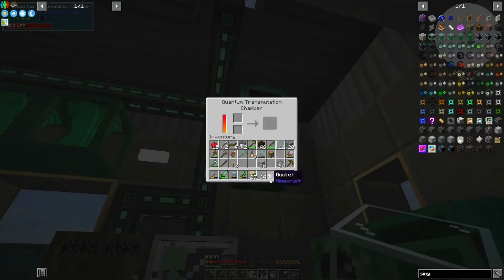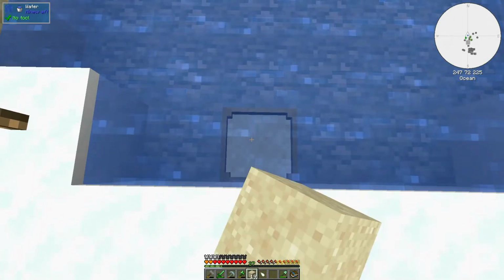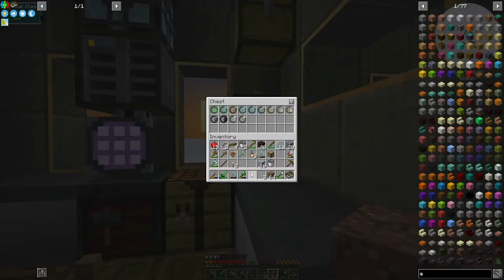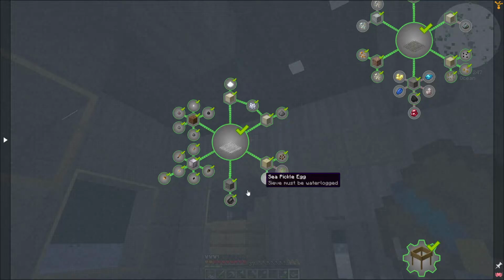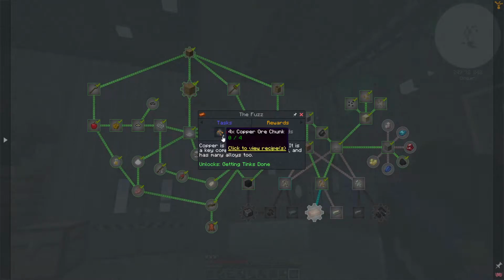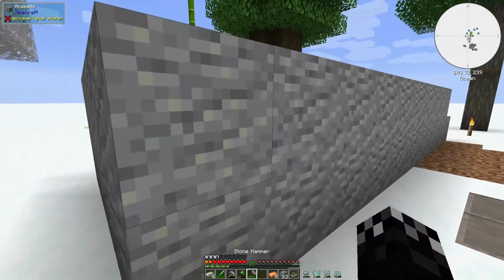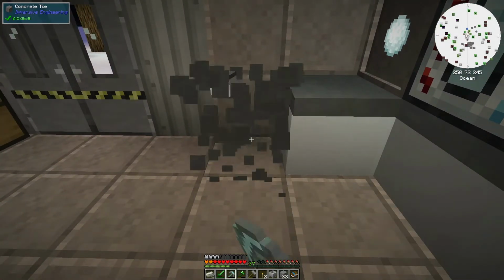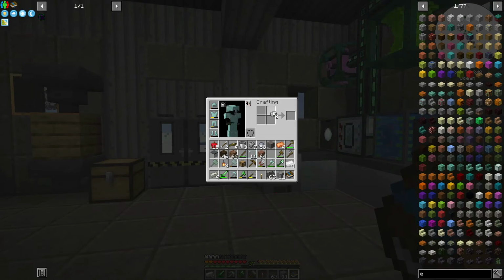Minecraft Cuboid Outpost - Ep 6 | Making Lava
Modpack by CuboidDroid

You're stranded on a barren planet, life as you knew it has come to an abrupt end, and you need to recreate civilization. There are a few twists and turns along the way of course!

You start off at Cuboid Outpost 42, with minimal supplies but some decent equipment, only to find out that the Science Division at Cuboid Corp (tm) have accidentally started a chain reaction that very shortly will bring about the total annihilation of your home planet. Effectively, you're stranded! Luckily there was just enough time for your supervisor to put together a digital survival guide to help you survive, restart life, and even travel to new dimensions. It'll involve a bit of hard work, but you're up to the task, right?